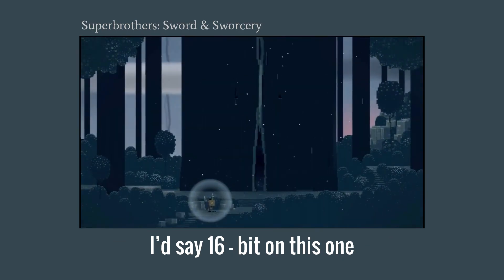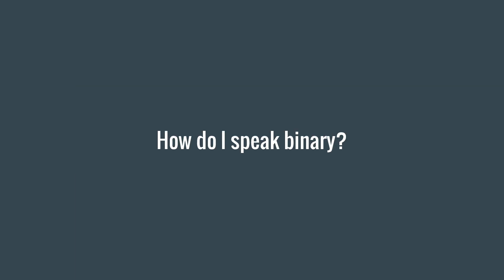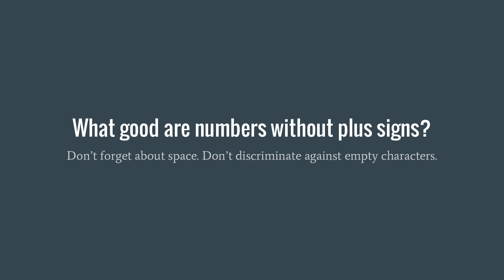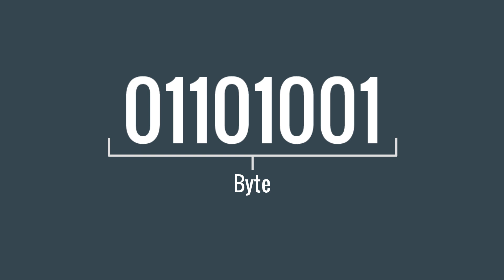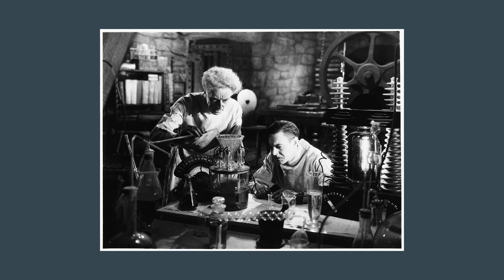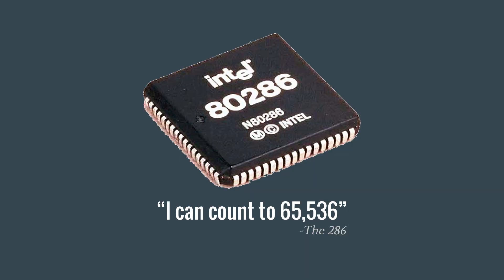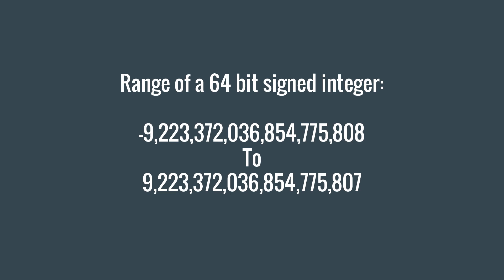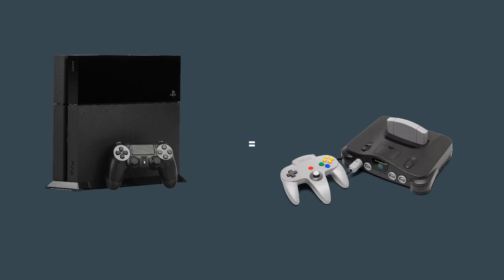How many bits does the PS4 have?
Have you ever wondered what 8-bit or 16-bit really means? You probably know how many bits the Sega Genesis or the original Playstation had. But how many bits were the Dreamcast? Was it 128? And how many bits do the current gen game consoles have? In this video I show you what the bits actually means, and I tell you how many bits the PS4 has. Is it more than your retro Nintendo 64?

Trying out some more informative animation style videos. I hope you like it!

And:
Battletoads for the Gameboy